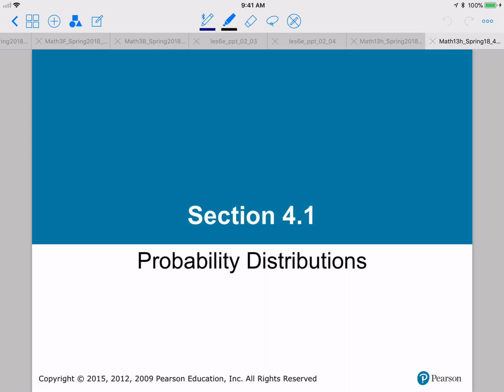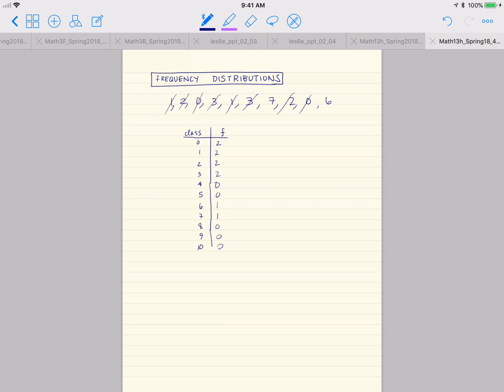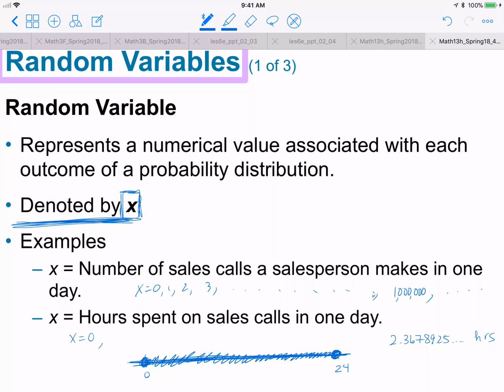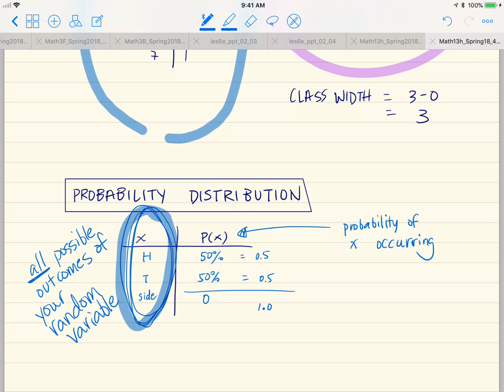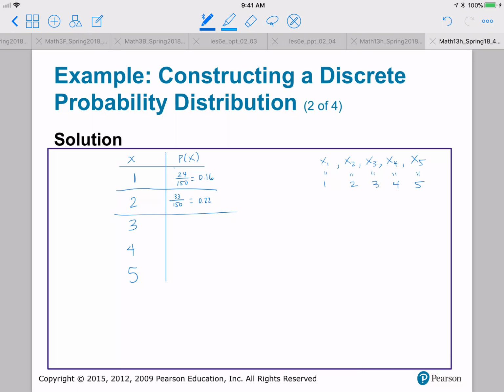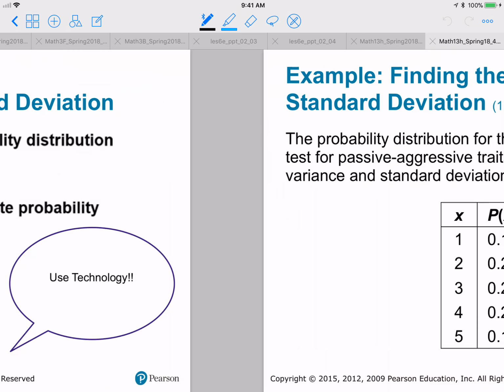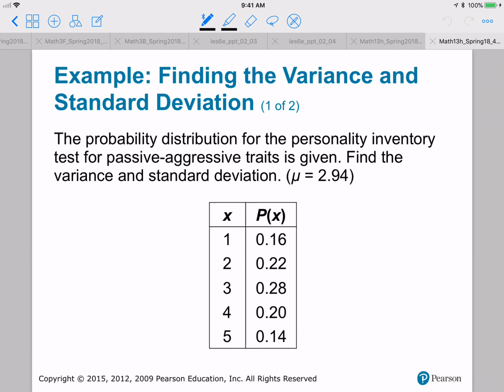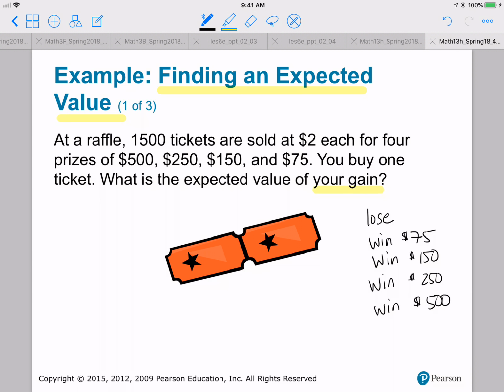Probability Distributions (4.1)